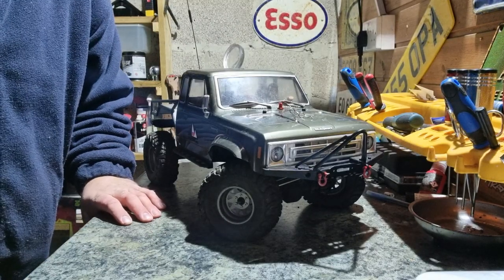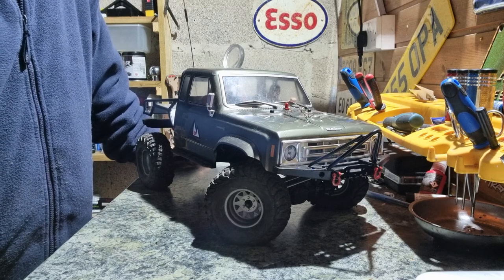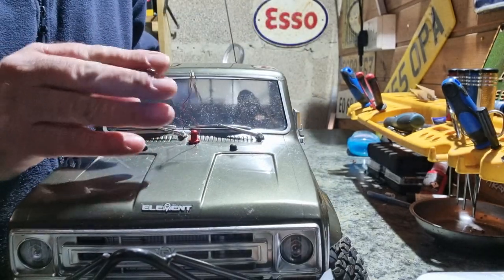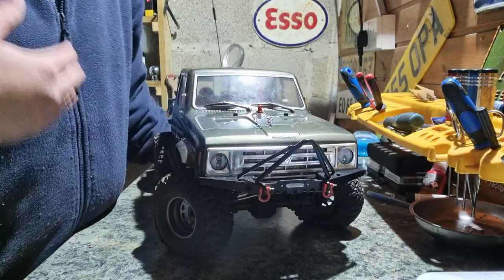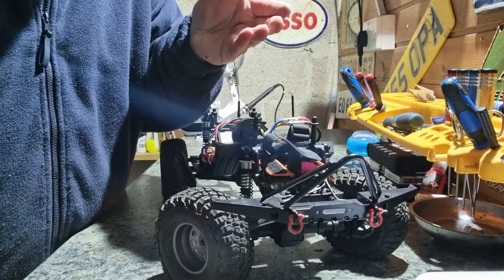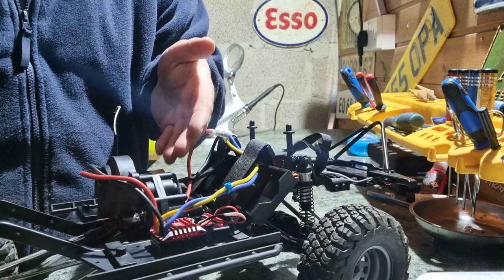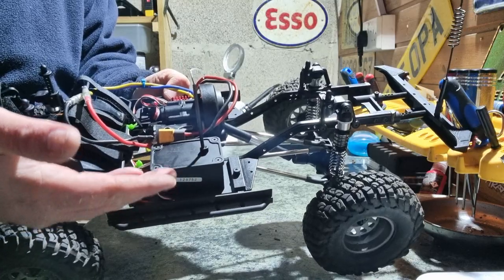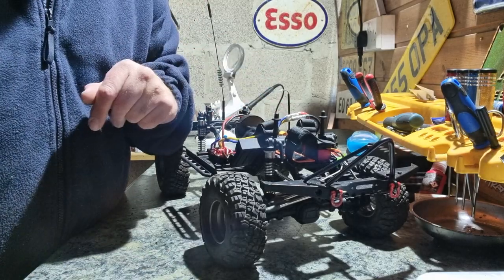new element sendero hd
Hi and welcome to Arran's rc, in this video i welcome a new element sendero hd to my channal